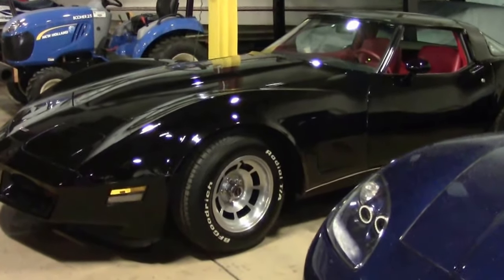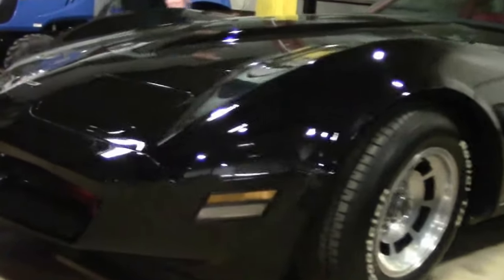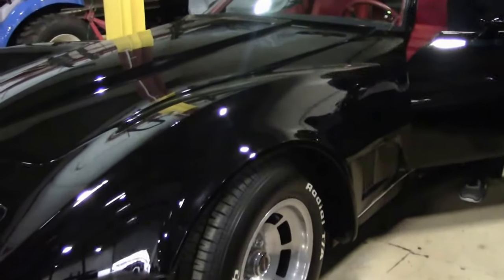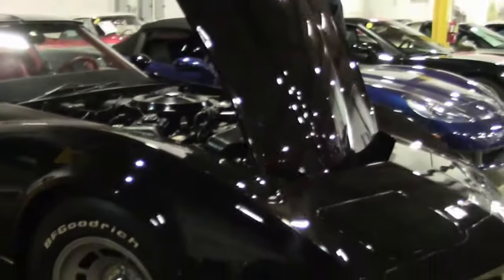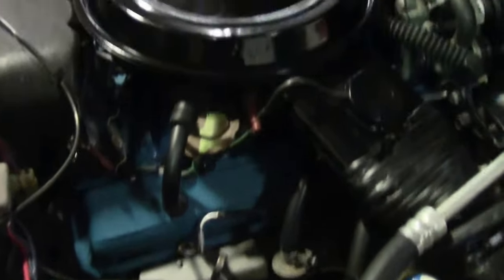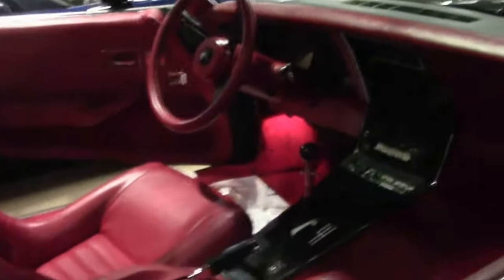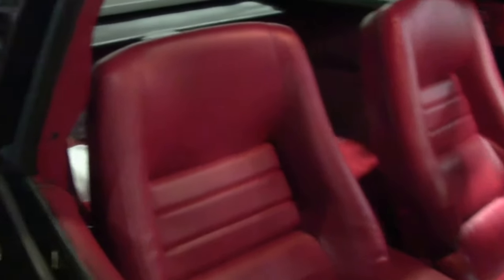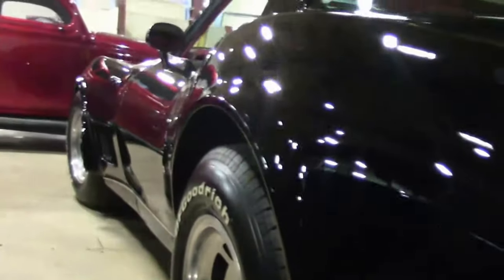1980 Corvette 4 Speed 51K Miles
1980 Corvette 4 Speed 51K Miles For Sale

Code correct Black exterior, code correct Red interior, glass t-tops. Numbers matching 190hp 350ci engine, 4 speed manual transmission, posi rear-end. Features include air conditioning, slotted aluminum wheels, power windows, power locks, power steering, power brakes, power antenna, tilt-n-tele, AM/FM/Cassette stereo, dual rear speakers, rear defrost, cargo shade. Originally assembled on November 1, 1979, this 1980 Corvette comes in arguably the most desirable color combination, as well as the desirable 4 speed manual transmission, is LOADED with options, and is in particularly nice condition as well. This car's odometer reads 51,220 miles, which are title documented as actual. This car's paint looks to be somewhat newer, and is good-vg with a stunning shine. Glass t-tops are vg-exc, and side and rear glass shows correct date codes. Weatherstripping is vg-exc, taillights are vg, and exterior door handles are good-vg. Slotted aluminum wheels are vg with vg-exc center caps, and BF Goodrich Radial T/A raised white letter tires show full tread depth remaining at an average of 12/32nds. The interior of this 1980 Corvette shows recent vg-exc seats, shift plate, carpet, and steering wheel, exc rear storage bins, and vg gauges, GM seatbelts, and dash pad. A vintage Sony AM/FM/Cassette stereo has taken the place of the factory stereo. The numbers matching engine in this car shows original casting date October 17, 1979, and final assembly date October 19, 1979. Correct air cleaner, carburetor, intake manifold, valve covers, a/c compressor, air pump, and ignition shielding are all in place, and the frame is solid and rust-free. Engine compartment has been very nicely detailed as well. This car has been fully serviced, and all instrument gauges, lights, turn signals, brakes, engine, transmission and rear-end are all in good operating condition. This is one of the nicest 1980 Corvettes we've come across in a while -- call us before this low mile Black/Red 4 speed is sold! 51K Miles.